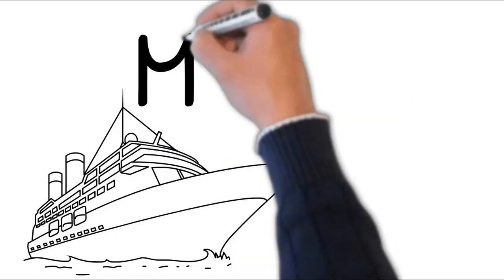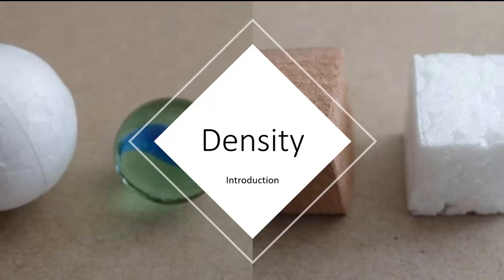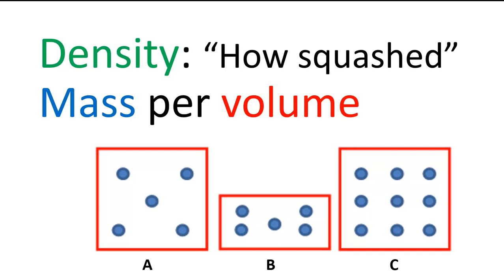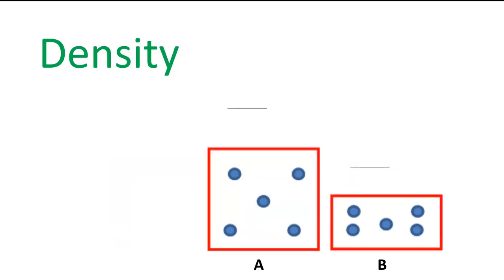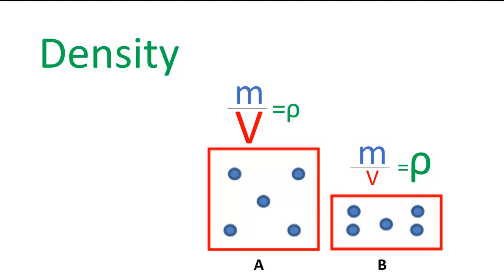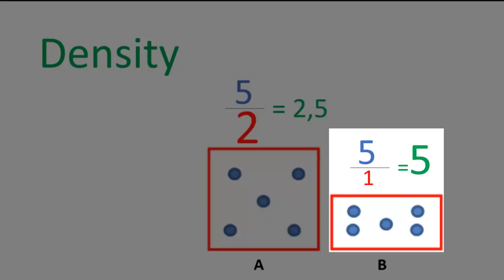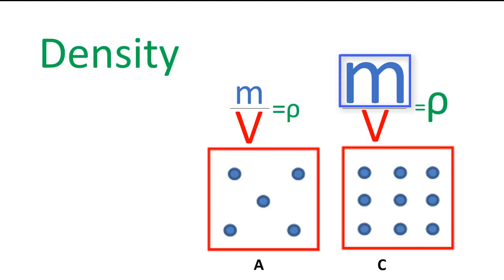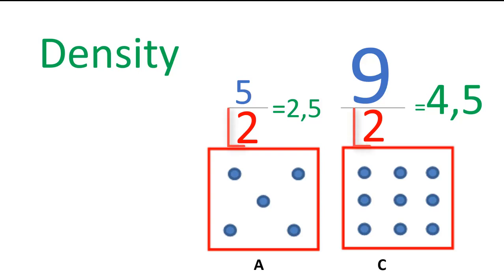Density | Introduction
Basic introduction to the concept of density | What is mass? | What is volume? | How are they related in density? | How can we represent mass, volume and density? | How can we compare objects' mass and volume, and from this deduce their density?